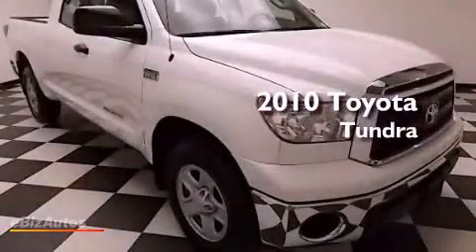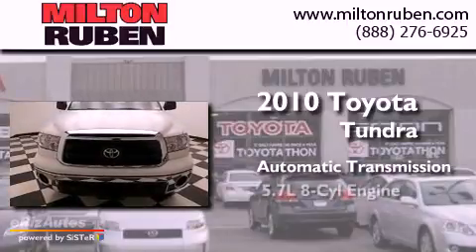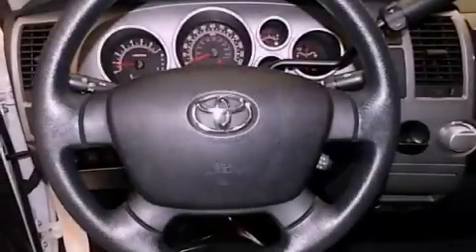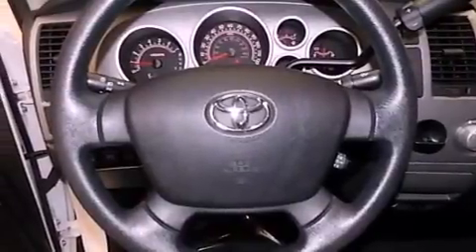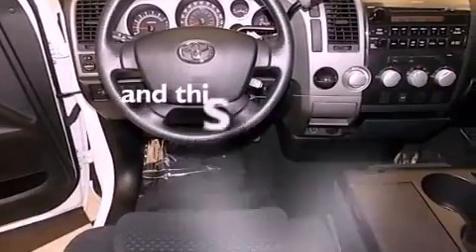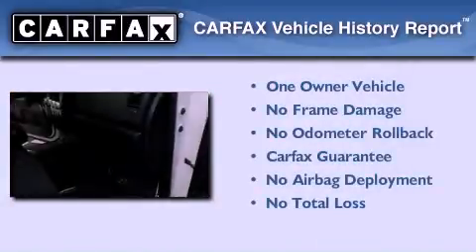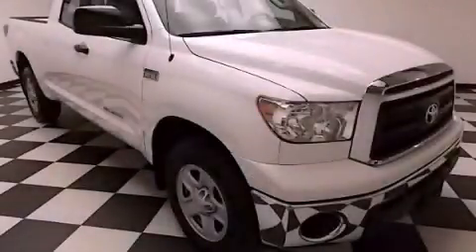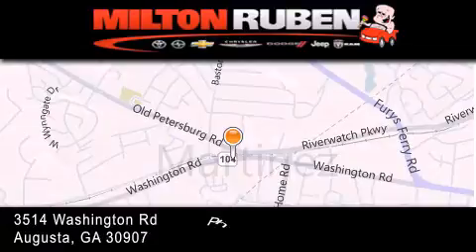2010 Toyota Tundra Grovetown GA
Year : 2010
 Make : Toyota
 Model : Tundra
 Engine : 5.7L V8 FI DOHC 32V
 Trans . : Automatic
 Exterior : Super White
 Miles : 10,163
 Interior : Black
 Stock : B1013112

 Used 2010 Toyota Tundra Augusta GA